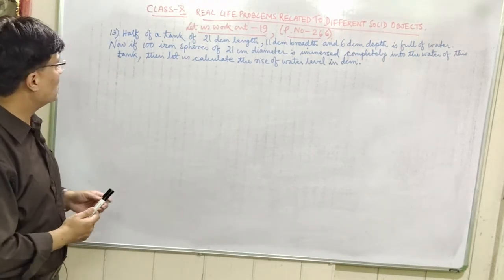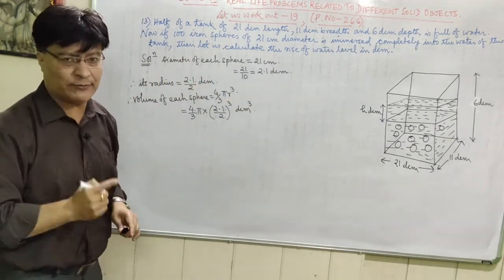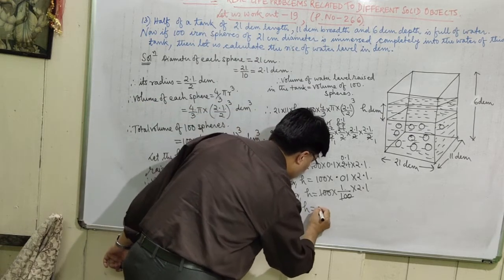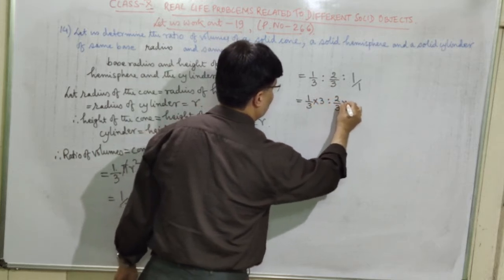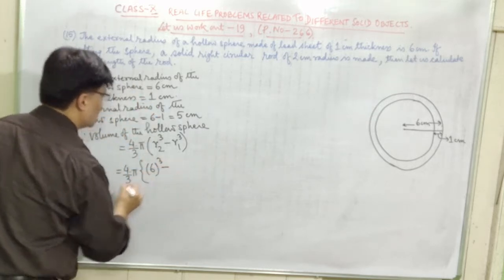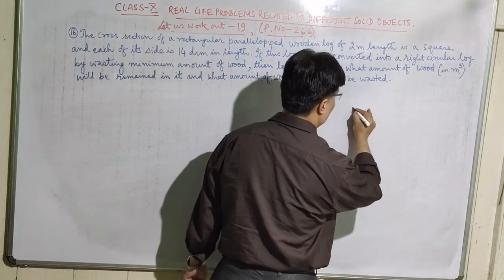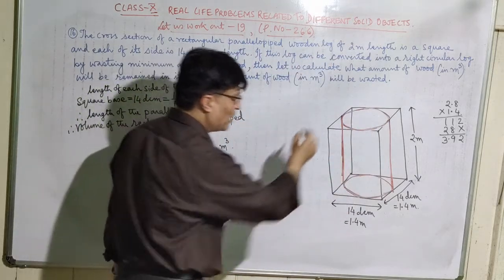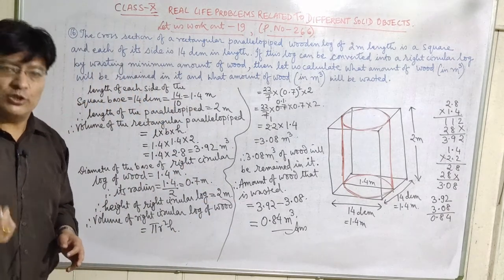Class X Maths, Part-4, Topic-"REAL LIFE PROBLEMS RELATED TO DIFFERENT SOLID OBJECTS", by Sailendra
Problems done on Mensuration regarding "Real Life Problems Related to Different Solid Objects" from the book "GANIT PRAKASH FOR CLASS X" by West Bengal Board of Secondary Education.